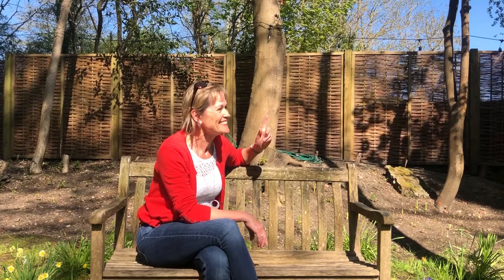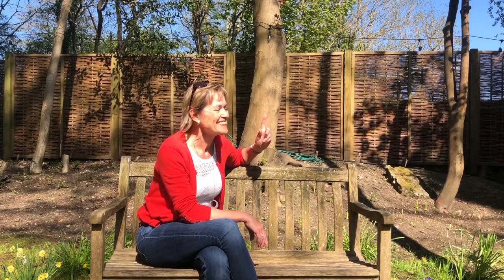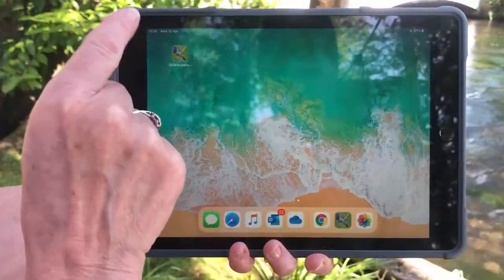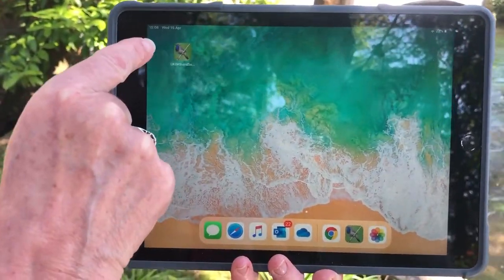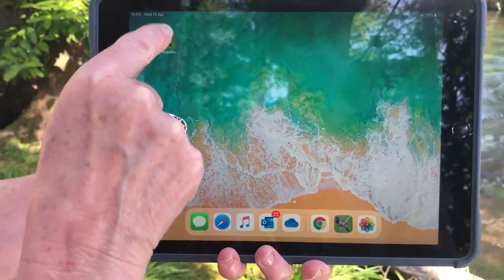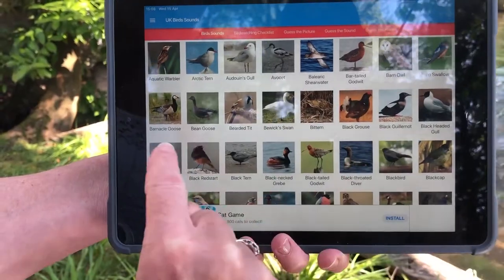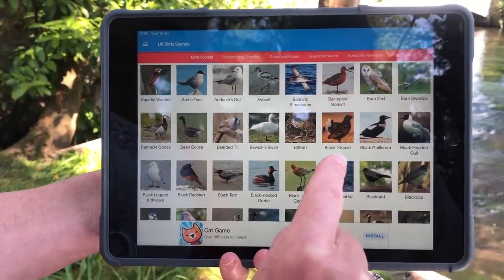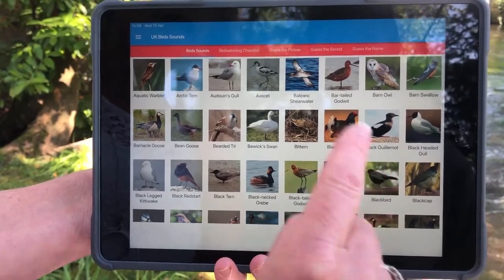Bird Song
In this video you can learn to use a simple app that helps you to identify all the wonderful bird song that we can hear at the moment.